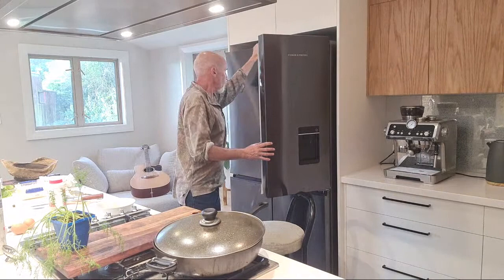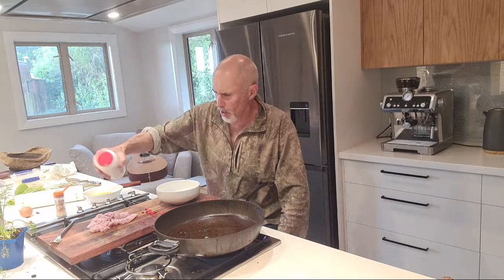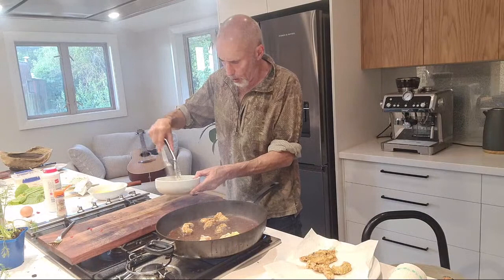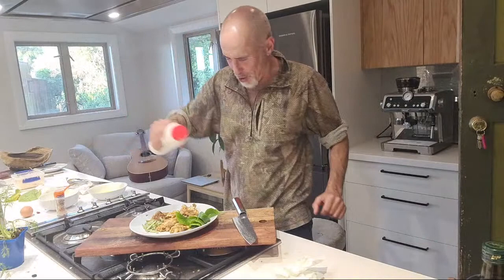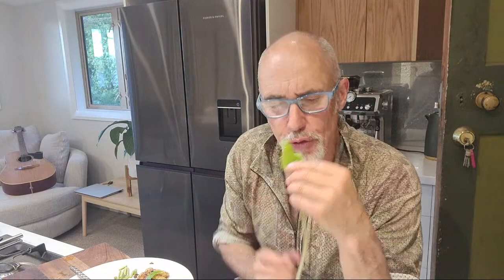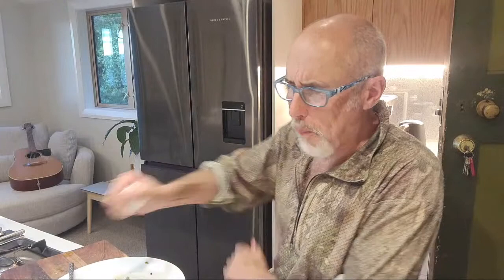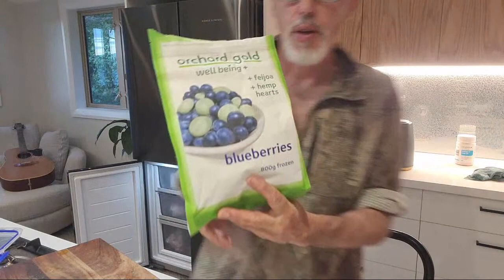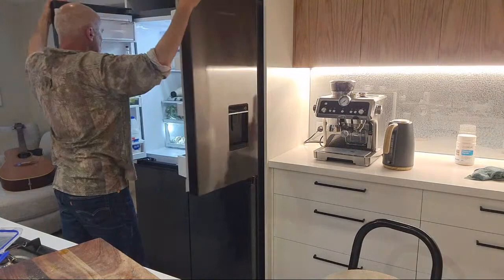How To Cook Stingray - Live Stream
This is live stream on how I cook Sting Ray.
Thank you. Clay